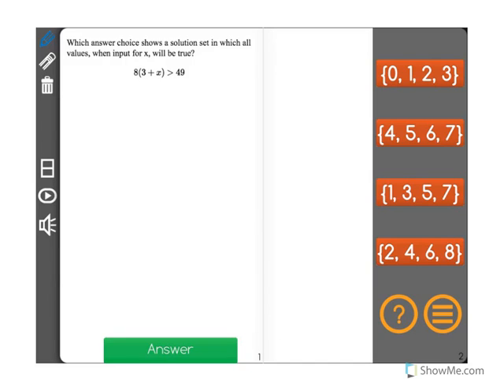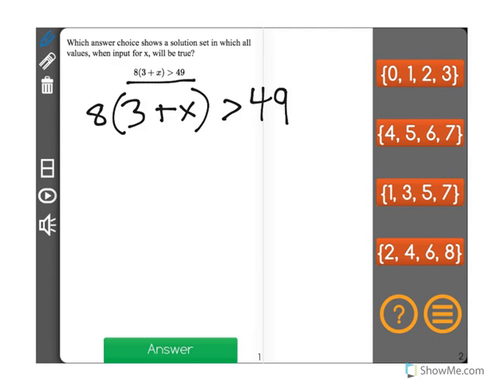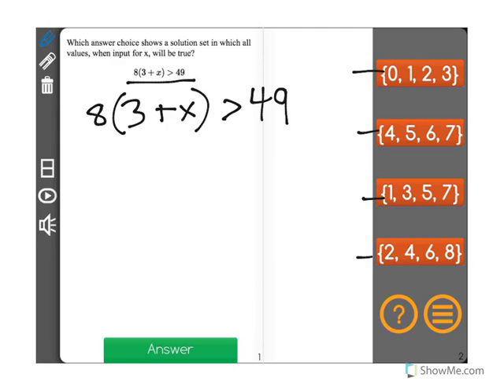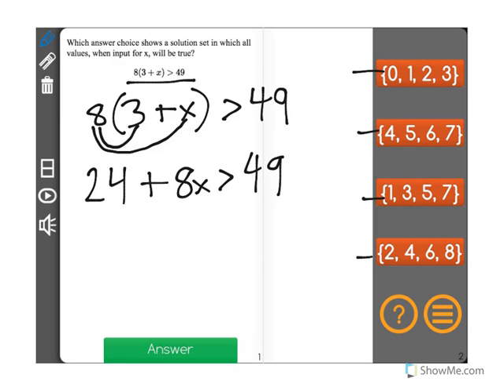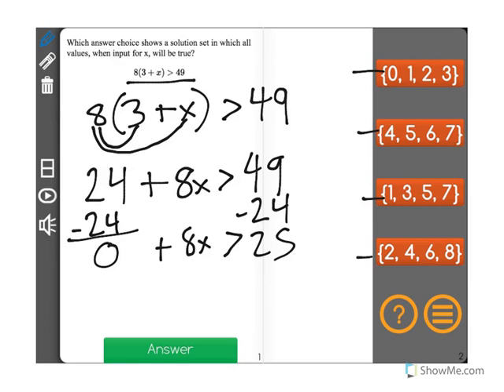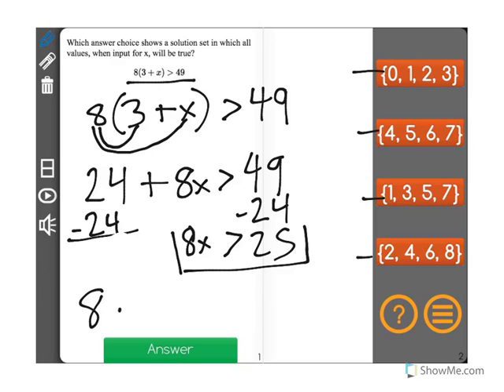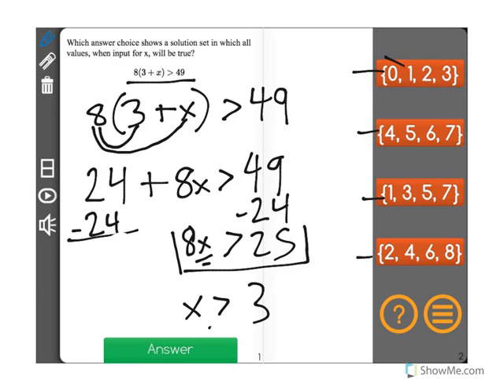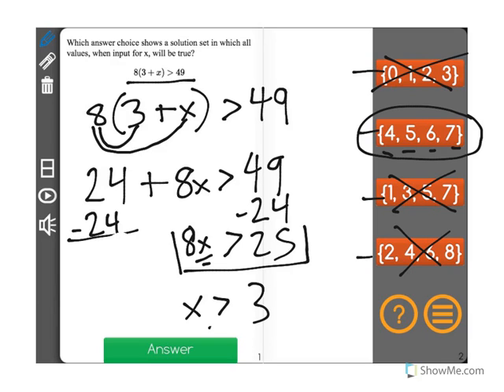[6.EE.5-2.0] Solve Equations and Inequalities - Common Core Standard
Understand solving an inequality as a process of answering a question: which values from a specified set, if any, make the equation or inequality true? Use substitution to determine whether a given number in a specified set makes an equation or inequality true.